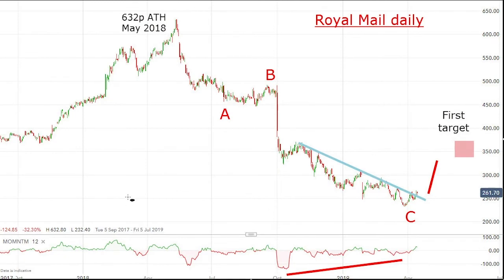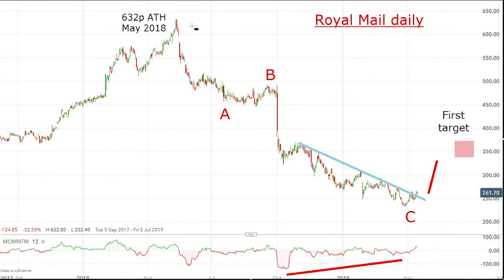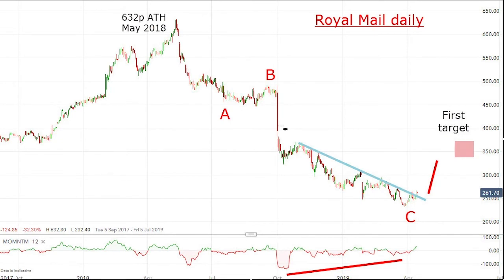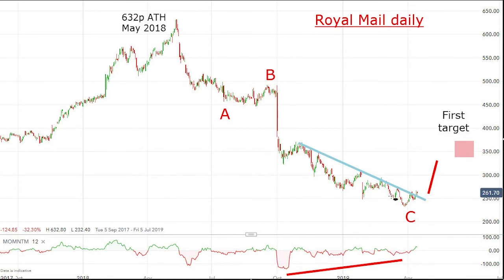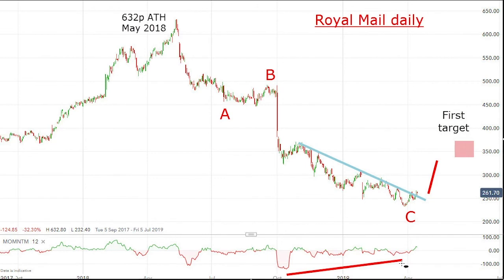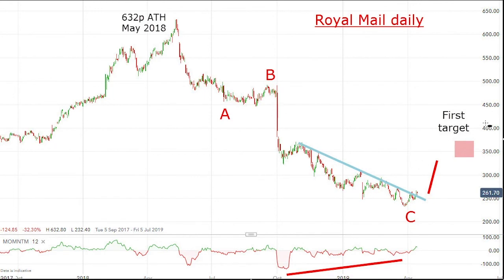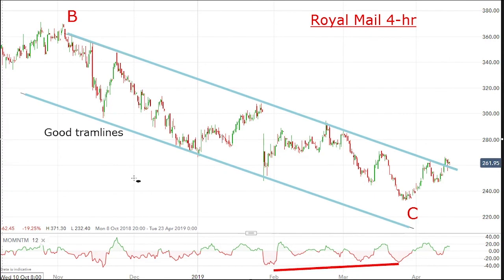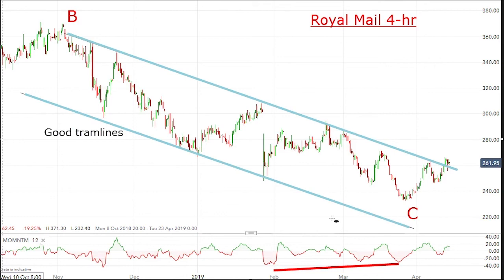Chart of the Week: Plotting a Royal Mail revival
After a miserable run for this former FTSE 100 stock, our technical analyst John Burford has spotted the hallmarks of an imminent upside reversal. Where does he think the rebound could go?